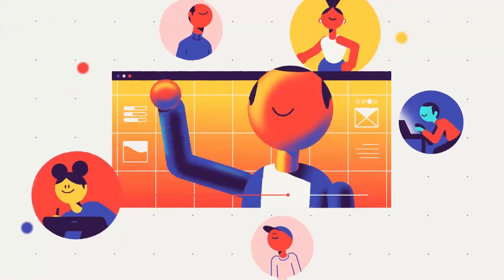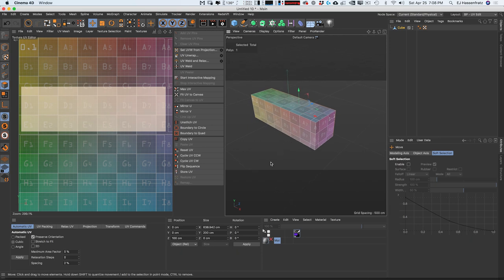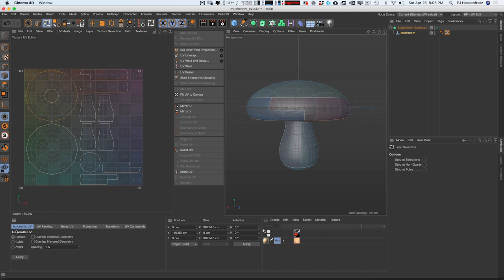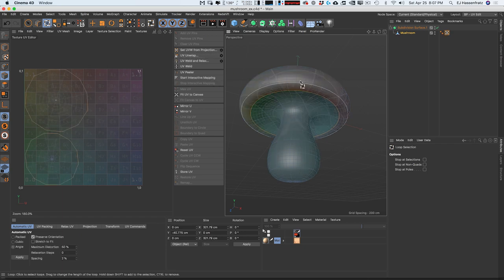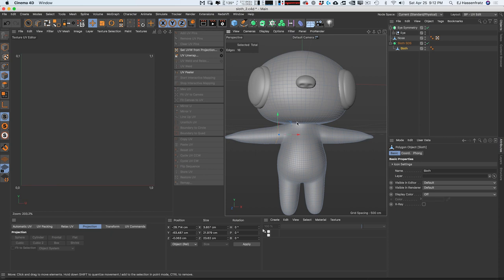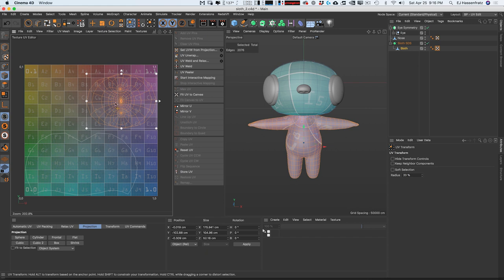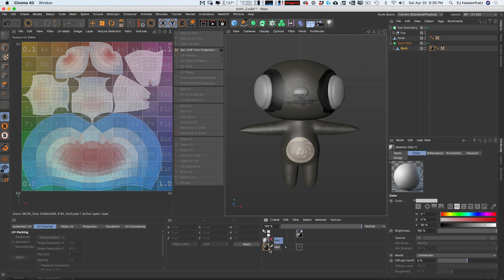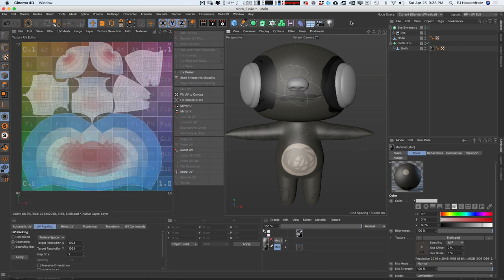Texturing with UVs in Cinema 4D - Gain Total Control Over Your Materials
🎁DOWNLOAD THIS PROJECT FILE & ASSETS FOR FREE!

Cinema 4D is the software of choice for 3D motion designers, but it has always presented a challenge in one area: texturing with UVs. However, with the recent S22 update, texturing with UVs has never been easier. In fact, this can be your new superpower!

In this tutorial, Creative Director EJ Hassenfratz walks you through the basics of UVs, unwrapping, and the tips you need to be able to successfully texture your own models! Once you understand the process, you'll be amazed at how this improved workflow opens up your creative capabilities.

Auto-Generated Transcript Below 👇

EJ Hassenfratz (00:00): UV unwrapping and cinema 4D used to be the bane to everyone's existence. But with the new UV workflow updates in cinema four D S 22, it's never been easier to learn this extremely useful skill. When you wrap your head around what a UV is and the whole process of UV and rapping, it's like you have this super power where you can finally accurately texture your models with ease, and I'm going to be walking you through the whole process of UVN wrapping, cover the basics of UVS and how you can apply it to your own models. Now, if you want to follow along with me, be sure to download the free project files in the video description below

EJ Hassenfratz (00:52): Now you've these are the names of the horizontal and vertical axes of a plane since XYZ is already used for coordinates in 3d space. Now, UV unwrapping is the process of flattening out a 3d model into 2d representation for texturing. Now things have a stuffed animal it's made by sewing together, separated pieces of flat fabric based on a sewing pattern. Two great one sewn together, stuffed animal, basically UV ING is that process of defining seams and then unsiloing or unwrapping a model added seems to flatten it out too easily. Texture UV mapping is then when you apply a texture and map it to your model, utilizing those UVS.

EJ Hassenfratz (01:39): So why the need for U visa and unwrapping it all? Well to demonstrate the why let's just start with a very simple case of a cube. And if we went and double clicked in the material manager down here and opened up the material editor and just loaded up, say a tile texture, or checkerboard texture even, and apply this to our cube, you'll see that this is mapped perfectly, no stretch squares, nothing like that. Now what happens if I make this a little longer, where you're going to see that the texture stretched out on these polygons that we actually made longer. And the reason for that can be made more apparent if we actually go and check out the UVS of our object. And I remember the UVS are just the 2d representation of a 3d object now to be able to generate a UV tag.

EJ Hassenfratz (02:34): What we need to do is make this object editable because we can't edit UVS on a primitive object. Okay? So I'm going to hit C to make that cube editable, and you'll see that that generated this UVW tag, this holds all of the UV information for this piece of geometry. So to view the UVS, we're going to go to our body pain, UV edit layout, and you'll see the 2d representation of our object here. Now, if I go into my polygon mode here and select this polygon here, you'll see that even though this is a pretty long stretched out polygon, it's actually mapped to this UV texture view as a perfect square. And this is why we have this stretched out texture. Okay. So if I select this polygon here and move this around, you'll see that all the UV editor is, is showing how a texture is mapped to a single polygon.